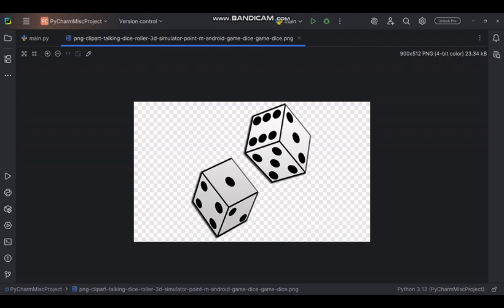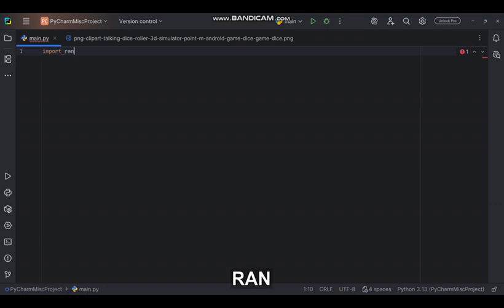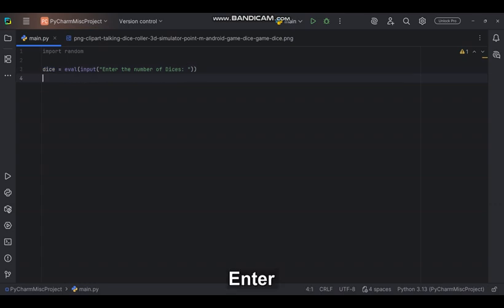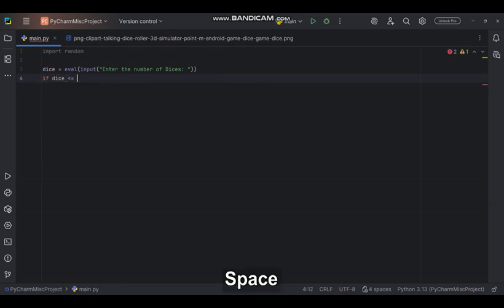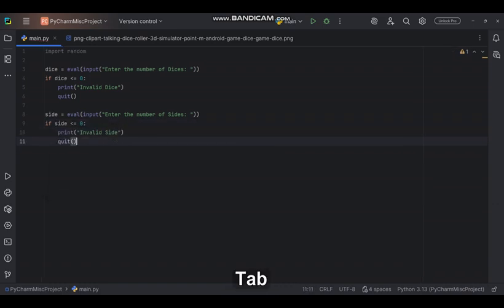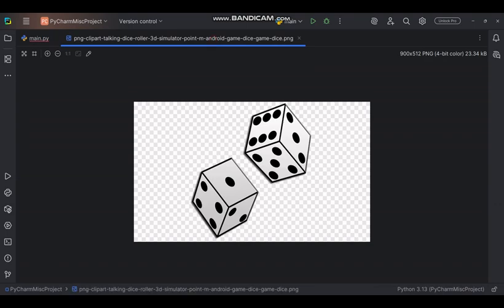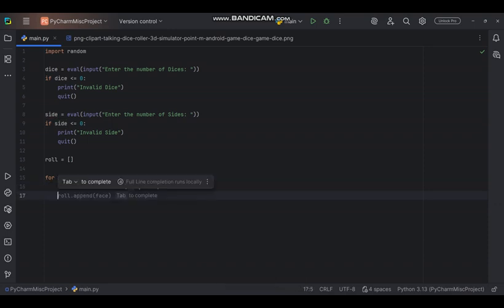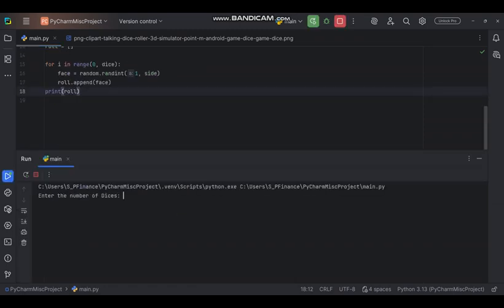Dice Rolling Simulator in Python.@BroCodez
Dice rolling simulator in Python,
Basic Python Projects,
Python Gaming Projects,
Dice rolling game,